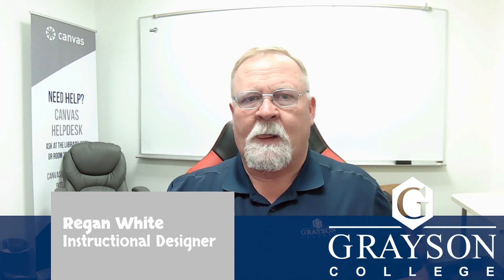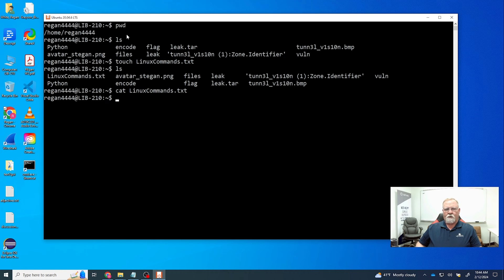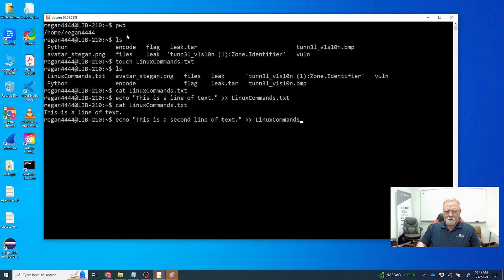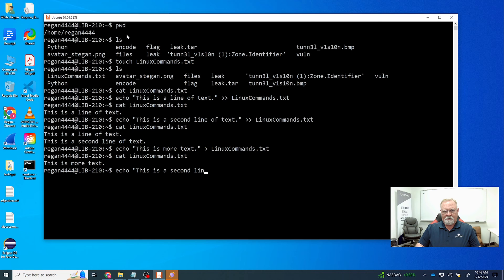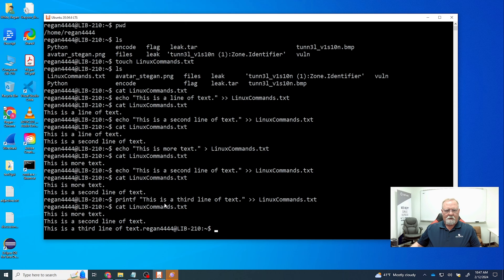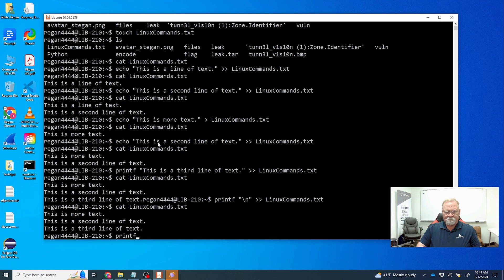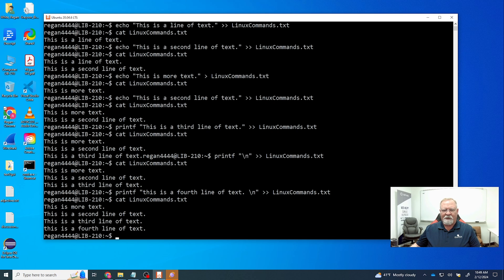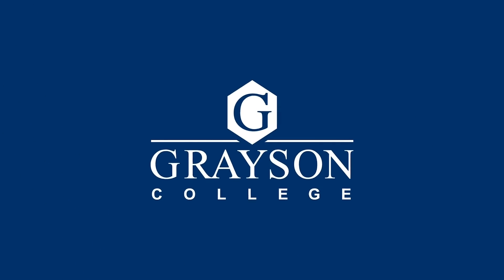Linux Commands - Adding Text to a Text File from the Command Line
This tutorial uses the "printf" and "echo"commands to append text to a text file from the Linux Command Line